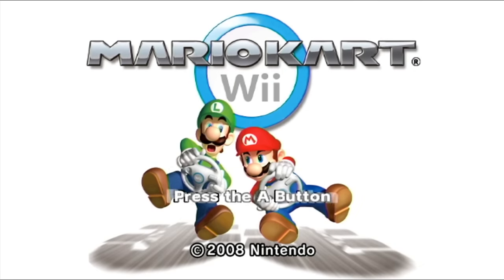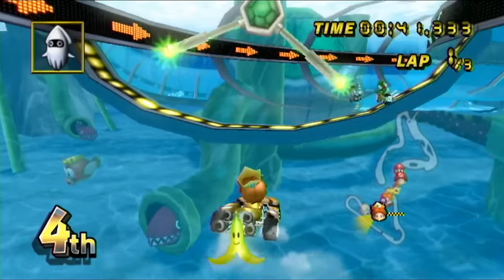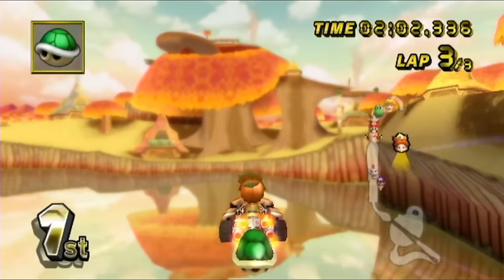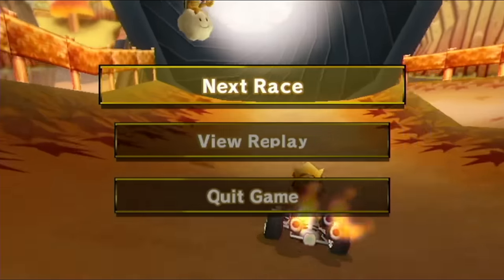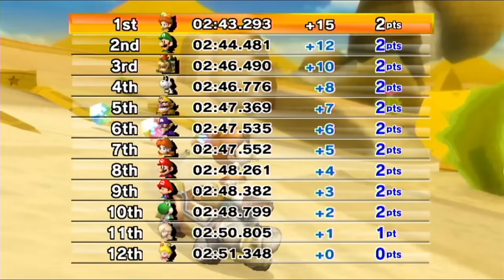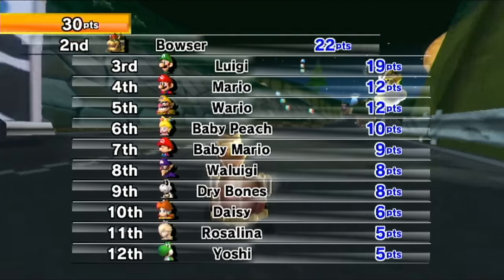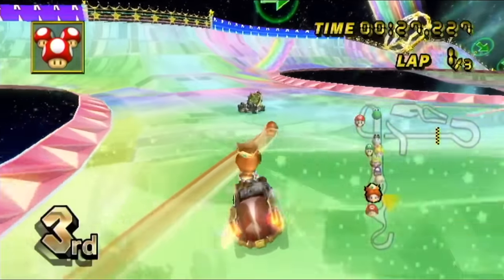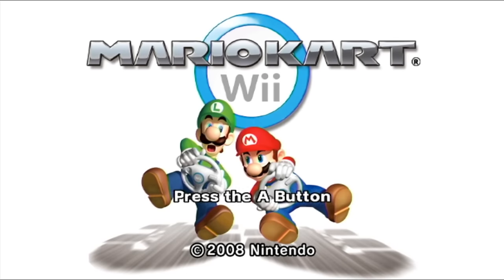Mario Kart Wii Gameplay Walkthrough Part 14 - Baby Daisy! Mirror Star Cup & Special Cup!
Welcome to Mario Kart Wii Part 10! We continue our new Mario Kart adventure as Baby Daisy completing the Star Cup and Special Cup on the Mirror difficulty!

This Mario Kart Wii gameplay walkthrough features Zebra Gamer's full commentary as he plays through the game 100%! Throughout this series we play through each game mode include every Grand Prix difficulty. We showcase all tracks, modes, and playable characters!

More information about MarioKartWii MarioKart on NintendoSwitch played by ZebraGamer